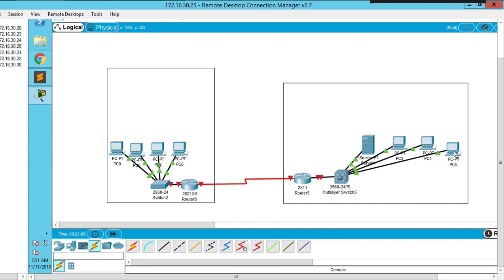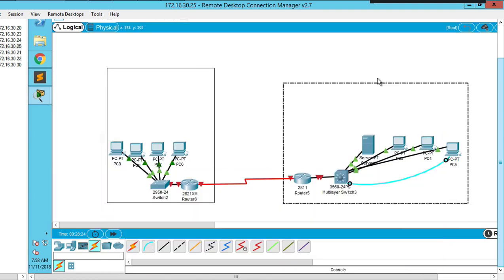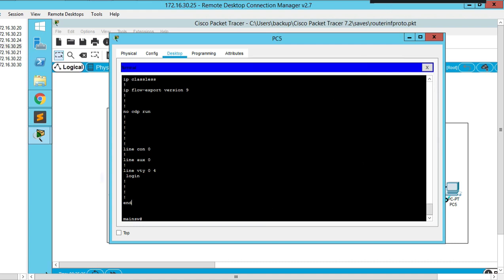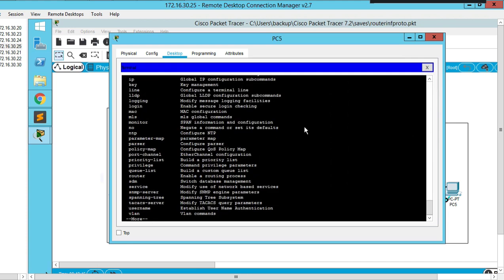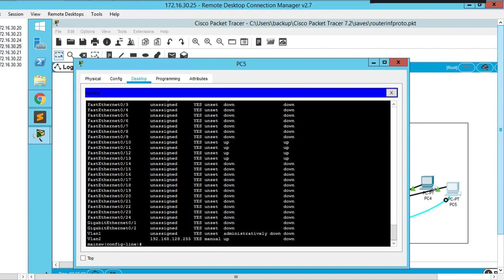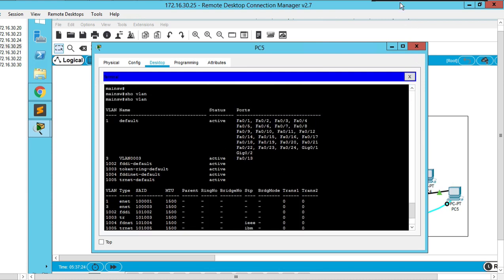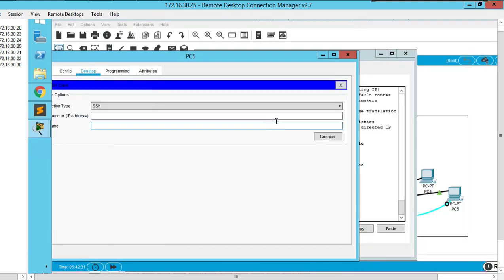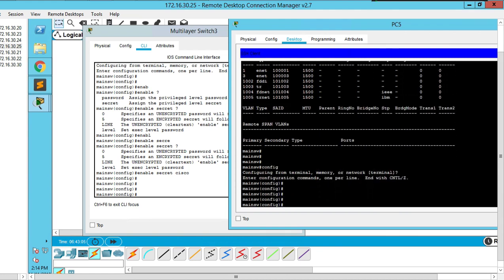How to setup SSH Secure Socket Host on Switch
How to download and install Cisco Packet Tracer FREE

FREE Cisco Switch